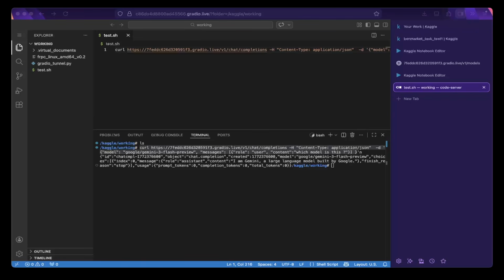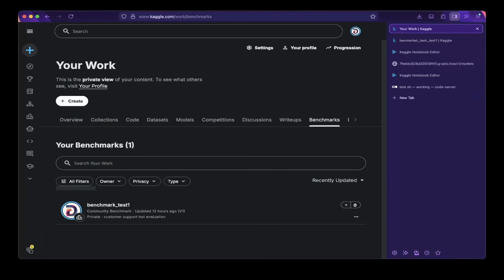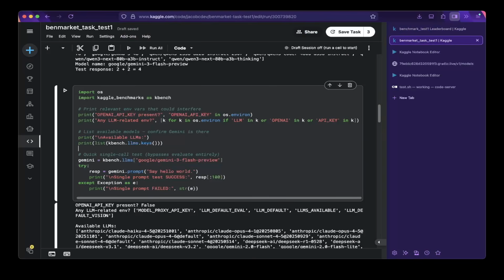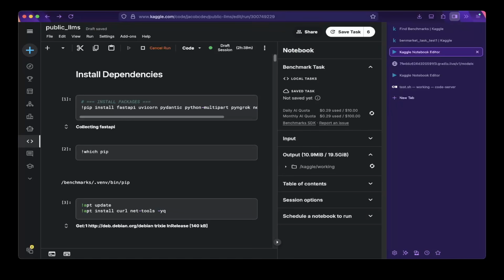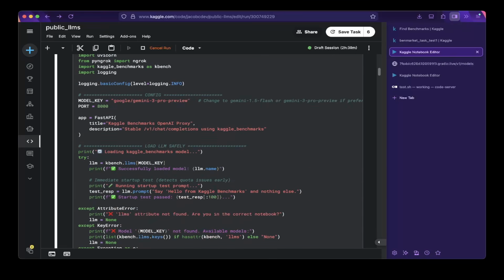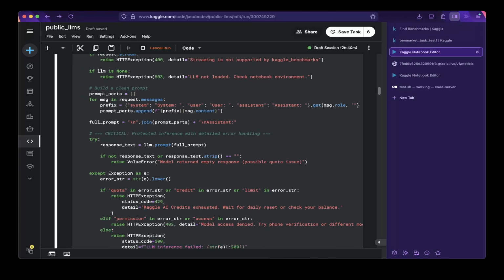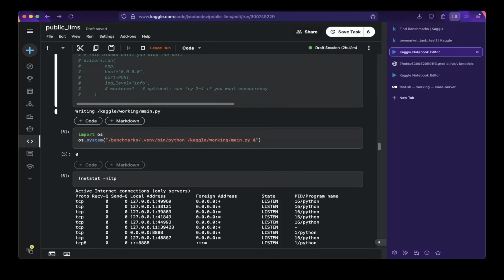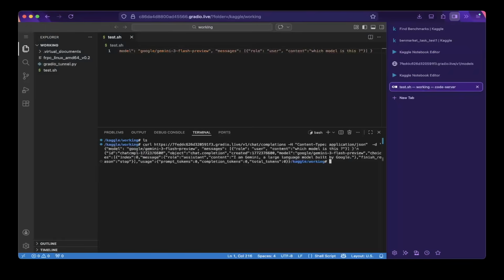Free Premium LLMs with Public API Access on Kaggle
this video demonstrated how to use Premium LLMs (Gemini Pro, Anthropic, DeepSeek, etc) for free on Kaggle notebooks and create public accessible OpenAI compatible endpoints